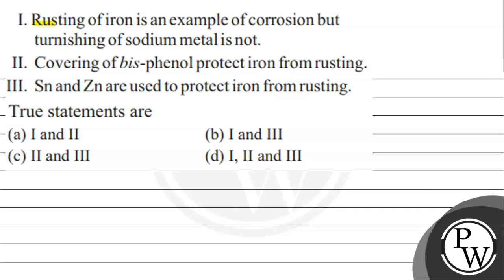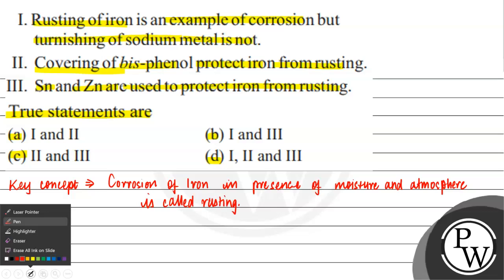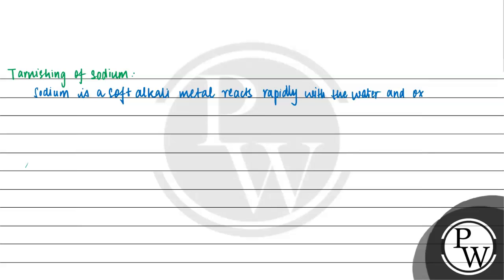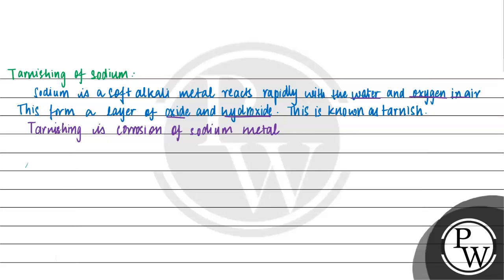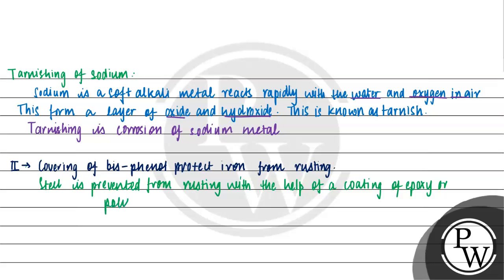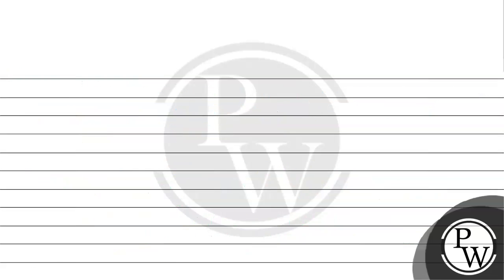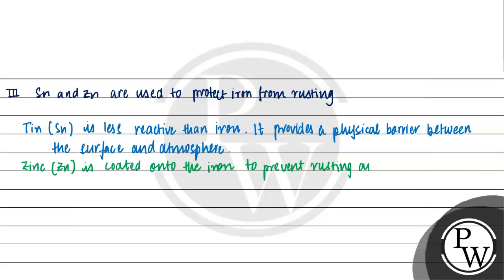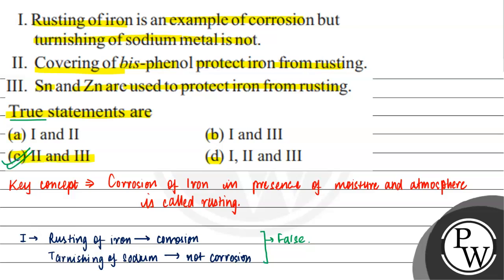I. Rusting of iron is an example of corrosion but turnishing of sodium metal is not. II. Coverin...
I. Rusting of iron is an example of corrosion but turnishing of sodium metal is not.
II. Covering of bis-phenol protect iron from rusting.
III. Sn and \( \mathrm{Zn} \) are used to protect iron from rusting.
True statements are
(a) I and II
(b) I and III